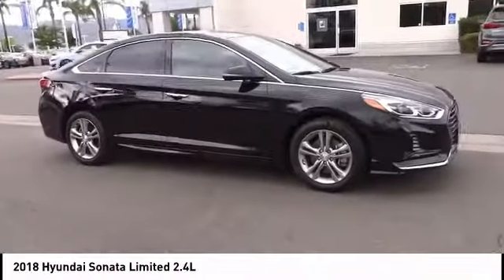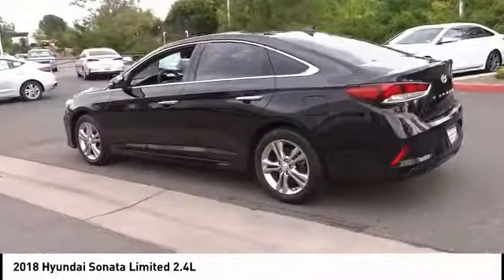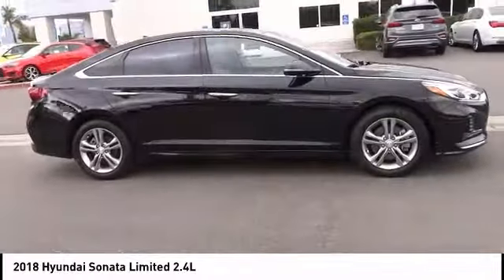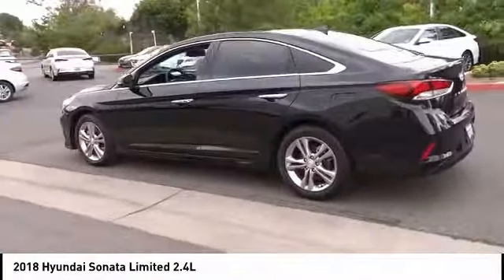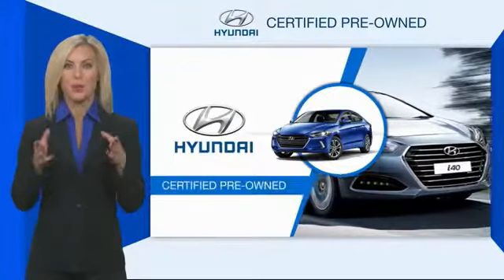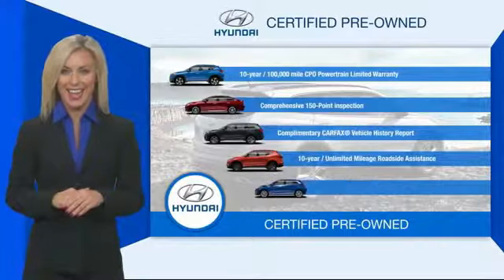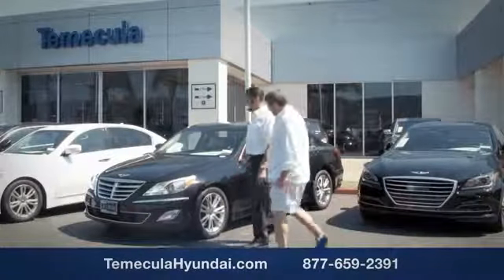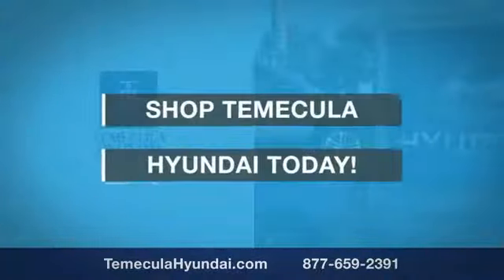2018 Hyundai Sonata TEMECULA MURRIETA MENIFEE HEMET CORONA ESCONDIDO SL180328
2018 Hyundai Sonata LIMITED 2.4L

Temecula Hyundai
27430 Ynez Rd.

TEMECULA HYUNDAI PROUDLY SERVING TEMECULA, MURRIETA, MENIFEE, HEMET, CORONA, ESCONDIDO, AND SURROUNDING SOUTHERN CALIFORNIA LOCATIONS. THIS BLACK 2018 Hyundai SONATA IS EQUIPPED WITH A Engine: 2.4L GDI 4-Cylinder, AUTOMATIC TRANSMISSION, AND RECEIVES AN ESTIMATED 25 City/35 Hwy MPG. 2018 Hyundai SONATA LIMITED 2.4L 25/35 City/Highway MPG Clean CARFAX. All sale prices exclude leases. All prices plus sales tax, license fees, $80 doc fee and any other government fees. Dealer installed accessories extra. Must finance with Hyundai motor finance using standard rates on approved Tier 1 credit. Stock #: SL180328 | VIN: 5NPE34AF7JH654232 | 2018 Hyundai Sonata Limited 2.4L SECURITY SYSTEM POWER PASSENGER SEAT Temecula Hyundai FOR DRIVERS IN THE GREATER TEMECULA, MURRIETA, MENIFEE, HEMET, CORONA AND ESCONDIDO AREAS, YOUR SOURCE FOR INCREDIBLE HYUNDAI MODELS IS TEMECULA HYUNDAI 27430 YNEZ RD TEMECULA, CA 92591